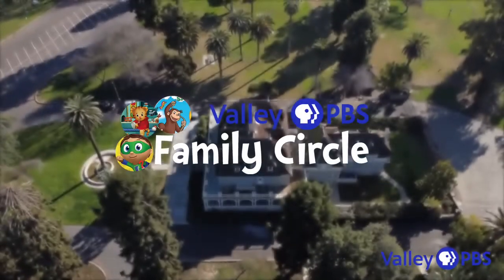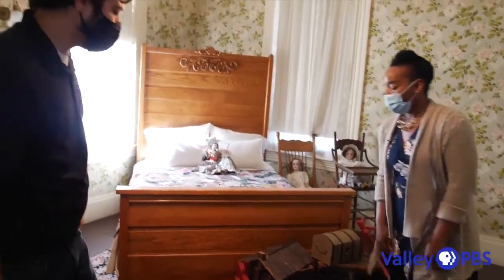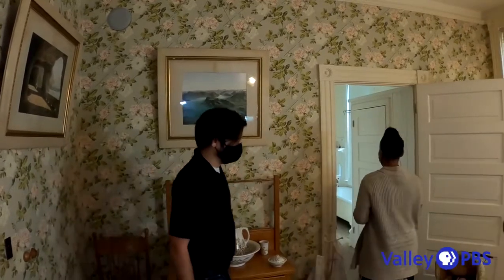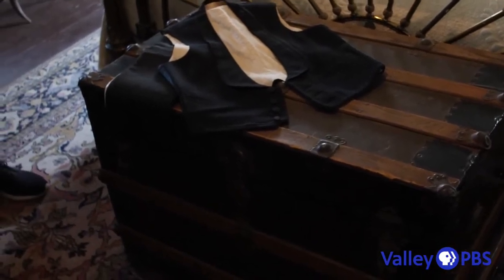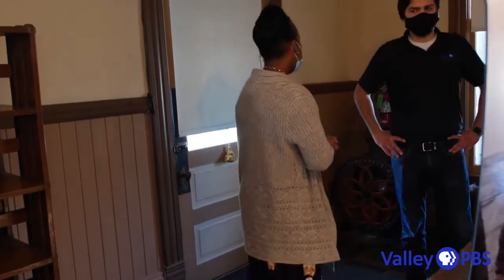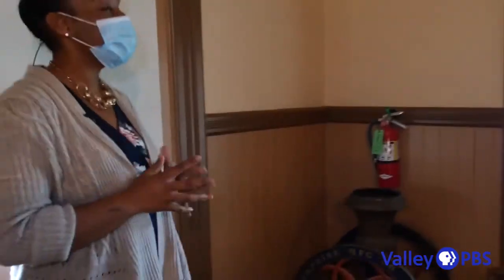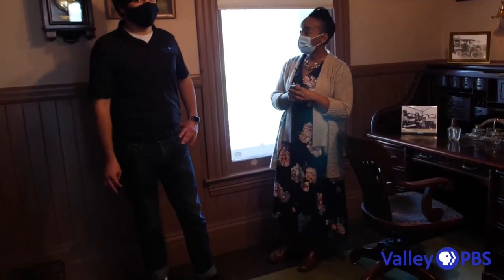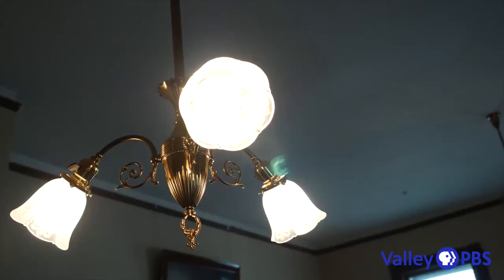Family Circle: Travel Through Time At The Kearney Mansion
Join our Valley PBS Family Circle for a Virtual Tour with the Fresno County Historical Society at The Kearney Mansion Museum on our Valley PBS Youtube page.